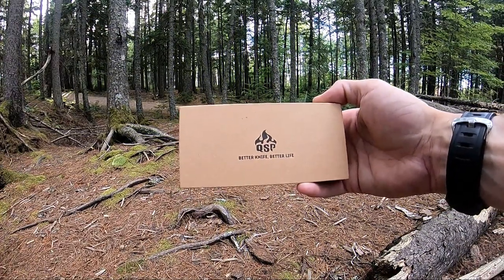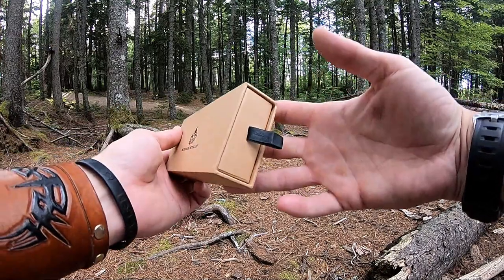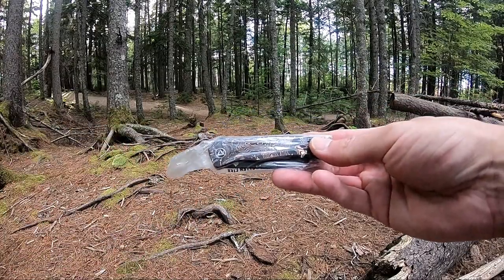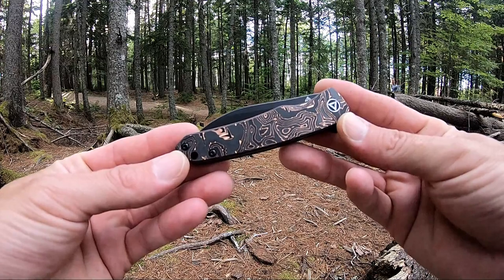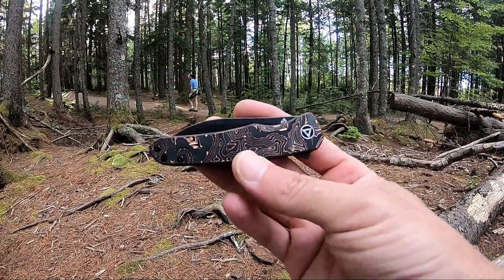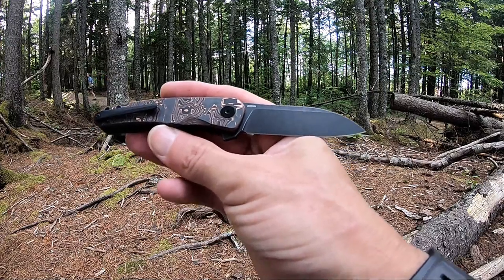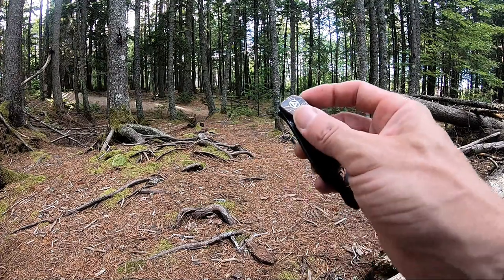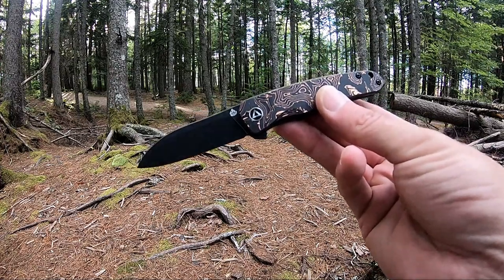QSP Otter - Model# QS140-B2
6.50" Overall Length
2.70" CPM S35VN Black Stonewashed Blade
Copper Foil Carbon Fiber Handle Scales
Pivot on Ceramic Bearings
Stainless Steel Liners & Linerlock
Titanium Pocket Clip